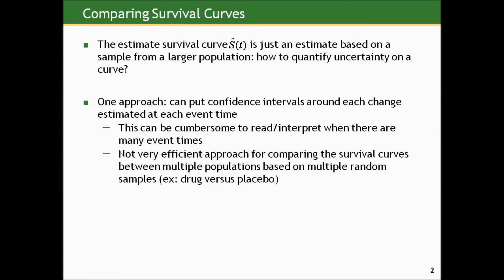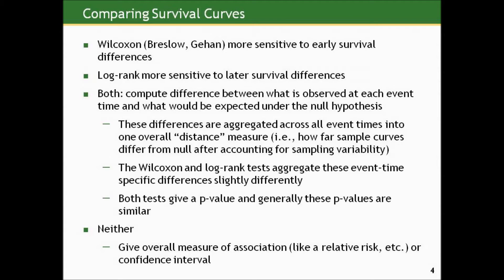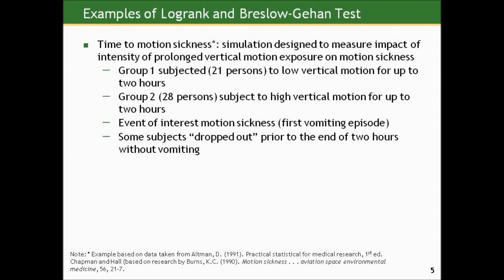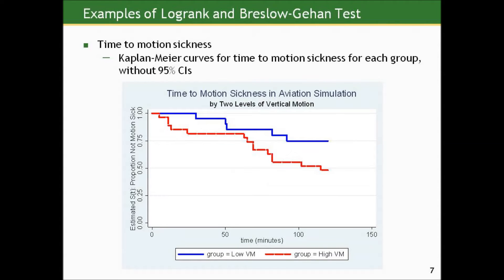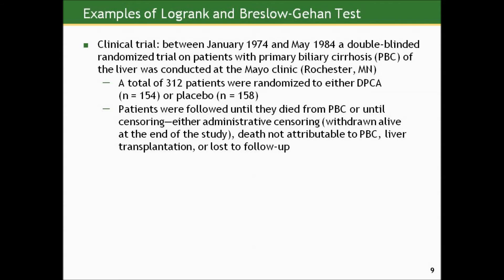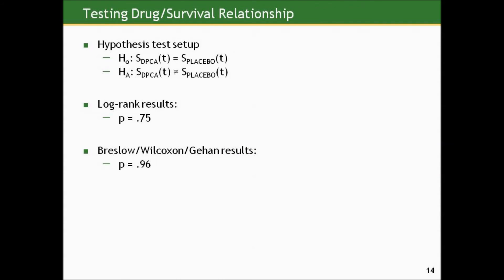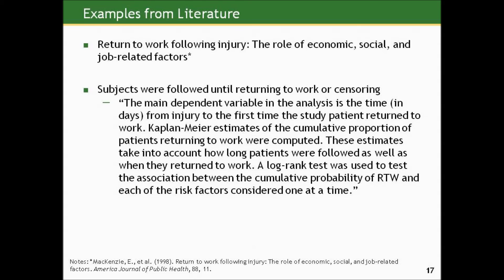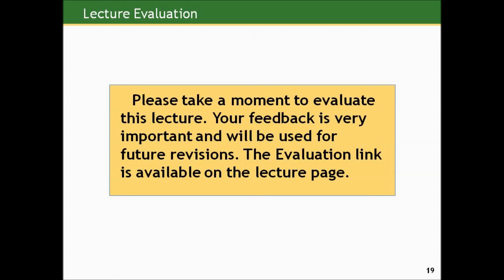Biostatistics course lecture 08 part C (Johns Hopkins University) كورس كامل الاحصاء الطبي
Biostatistics course lecture 08 part C (Johns Hopkins University)
 كورس كامل الاحصاء الطبي مقدم من جامعة جونز هوبكنز المحاضرة الثامنة الجزءالثالث
Statistical Inference on Survival Curves
SectionC